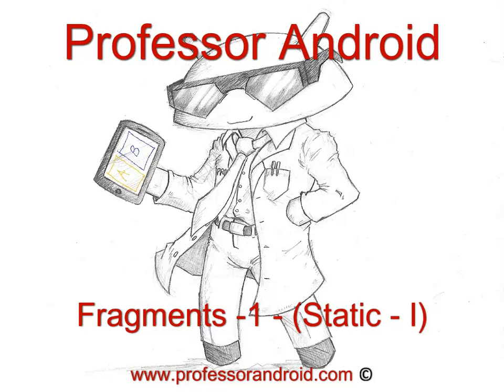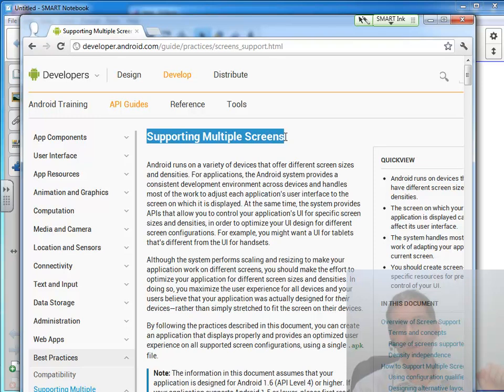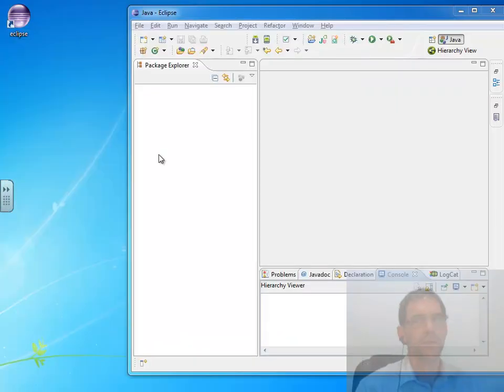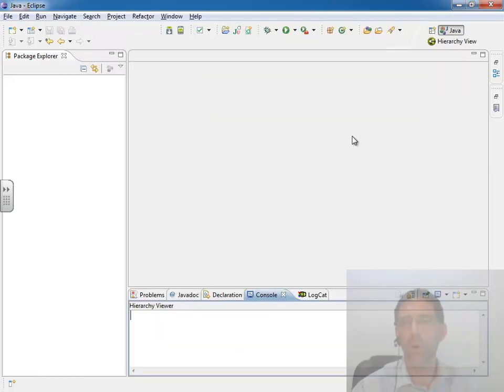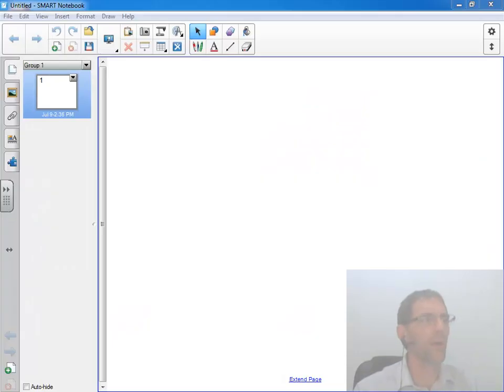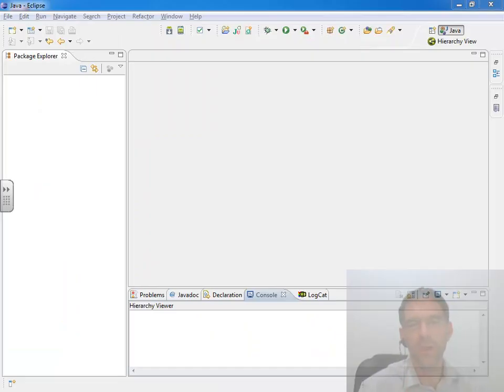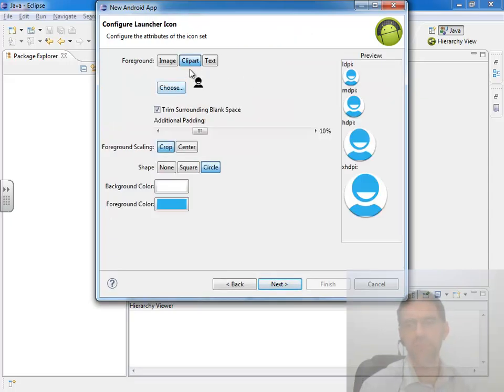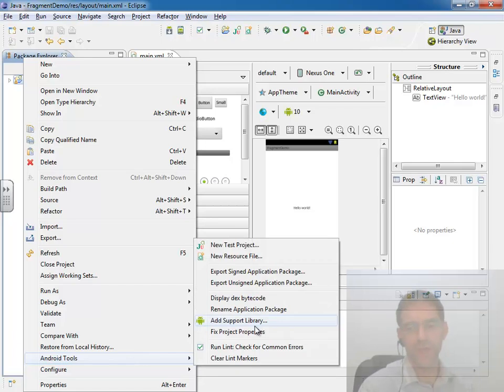Android Programming Tutorial: 20 - Fragments - Part 1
This is the 1st part of a 7 part series on Development in Android using Fragments. In this video, we explore the use of fragments in general and begin to implement static fragments.